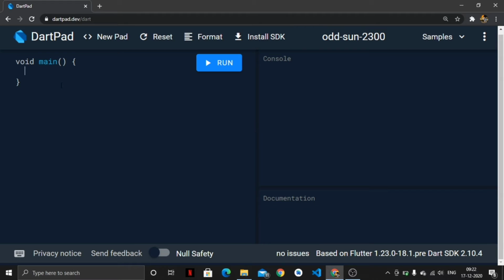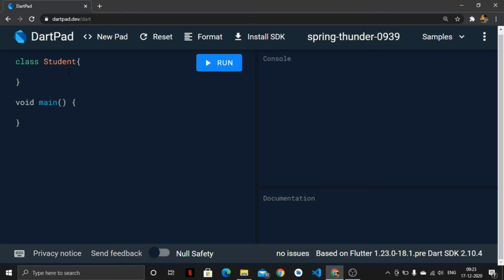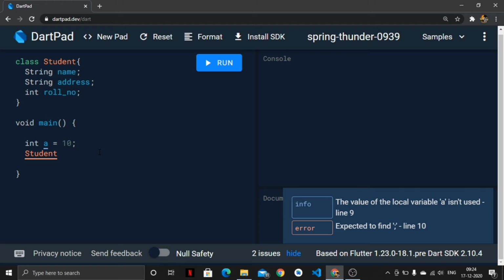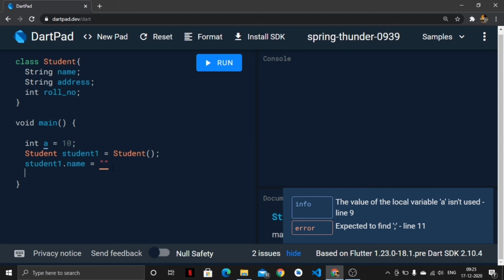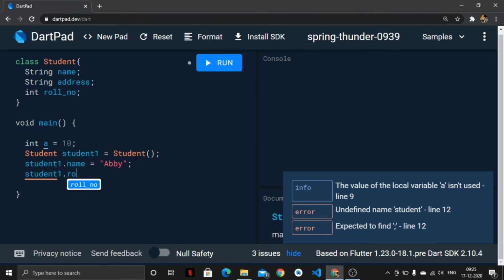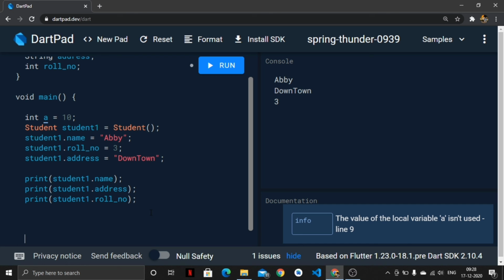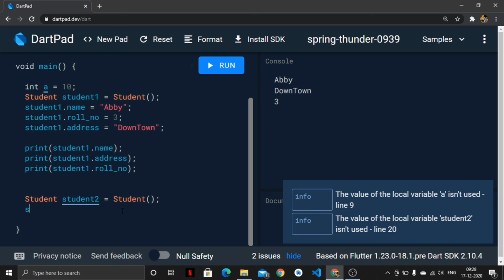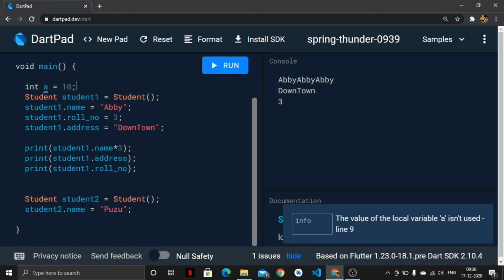15. OOPs explained with Code | Coding Abby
OOPs forms a basis for essential features and currently, developing a system without implementing OOPs concept would devastating at times.